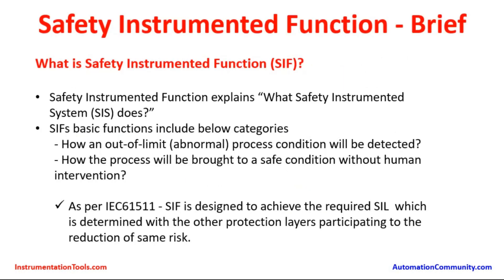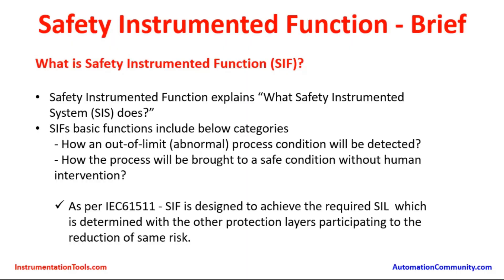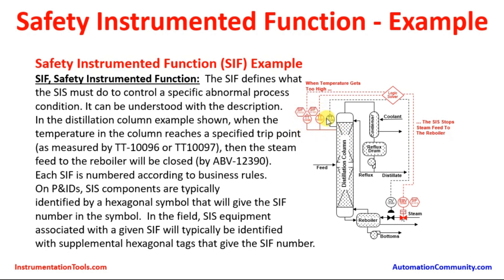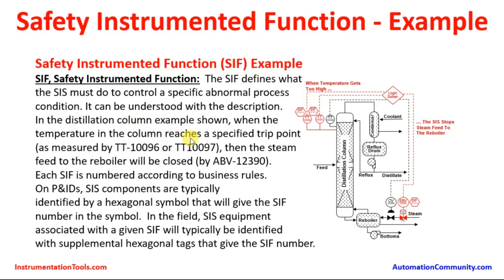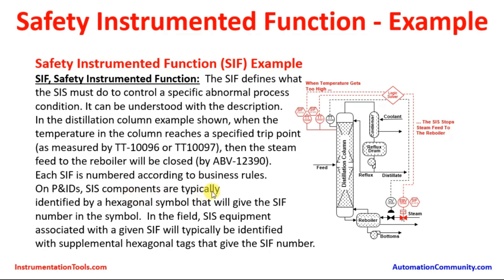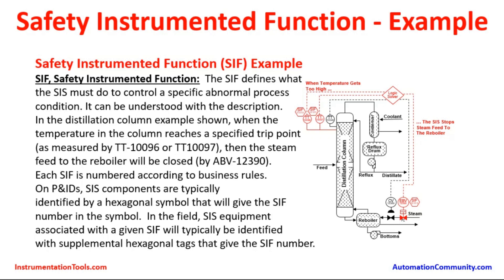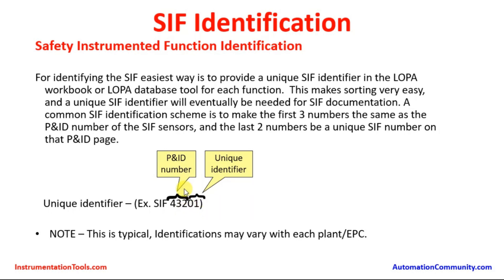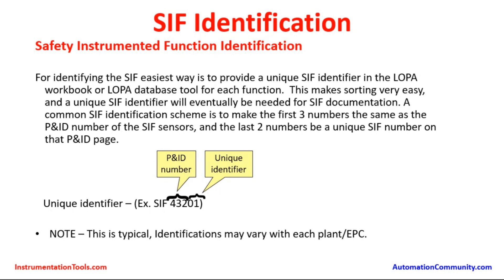What is Safety Instrumented Function? - SIF Definition and Examples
In this video, you will learn what is safety instrumented function (SIF) and its basic definition with examples in the process industry.